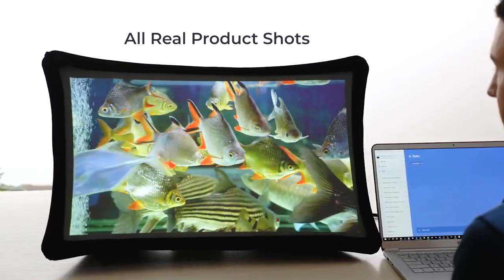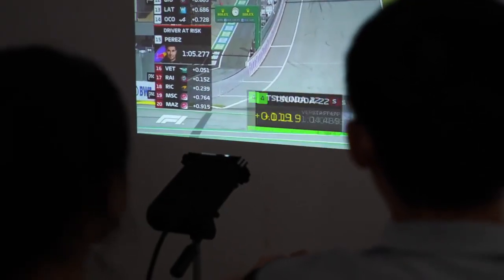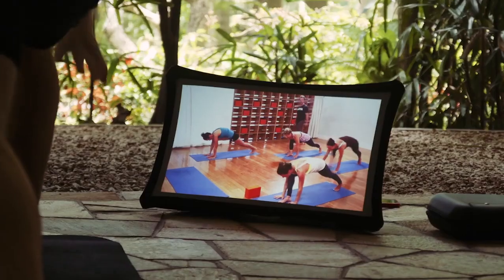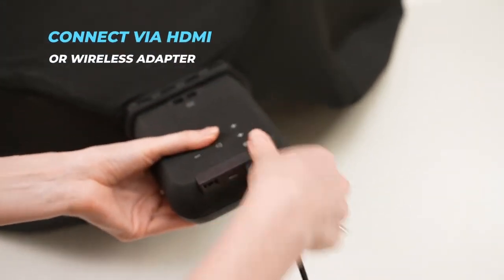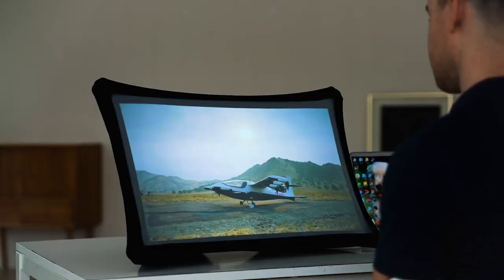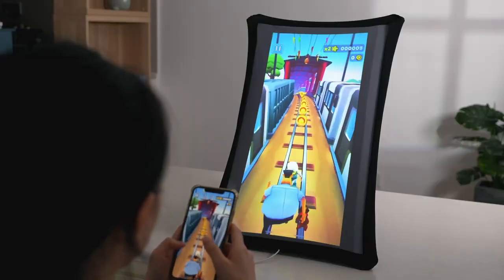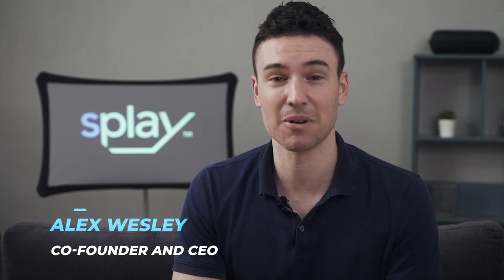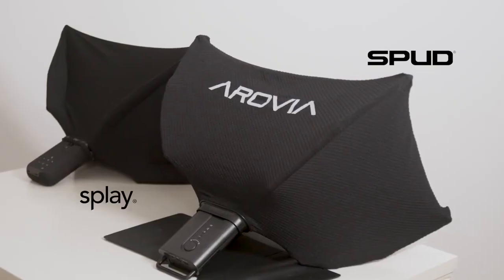Splay: 2 in 1 Largest Portable Display & Projector [Crowdfunding Kickstarter Indiegogo]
The world’s largest portable display and the world’s only 2 in 1 display and projector!